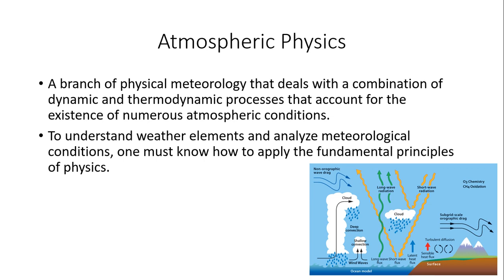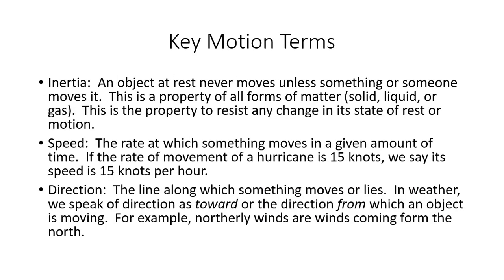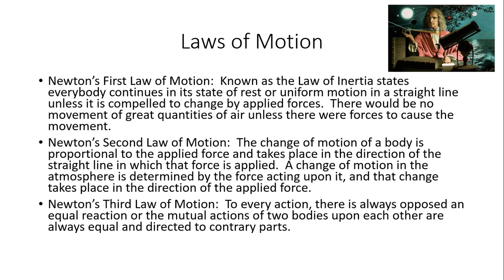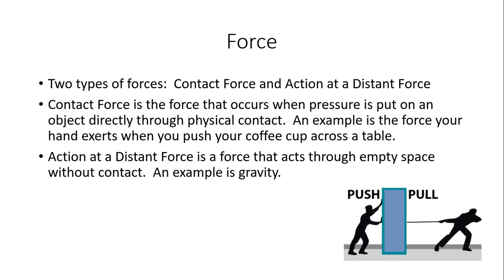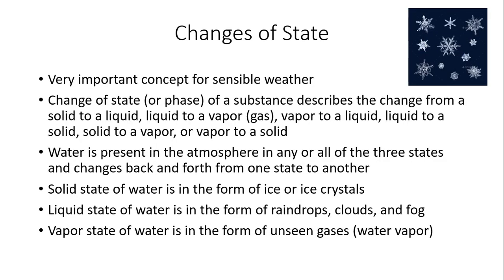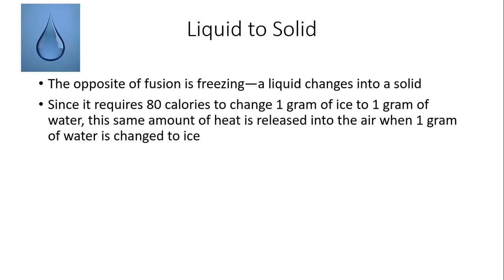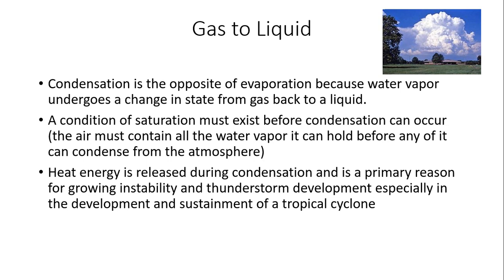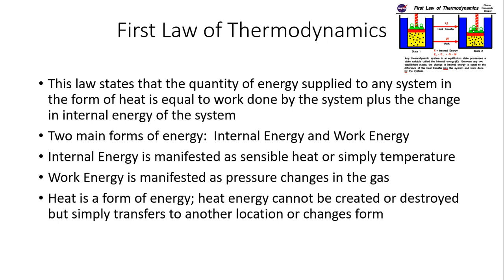Spot On Weather Energy and Motion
In the second video of the summer weather training series, check out our topic on energy and motion.  Both of these play a large role in how our weather operates.